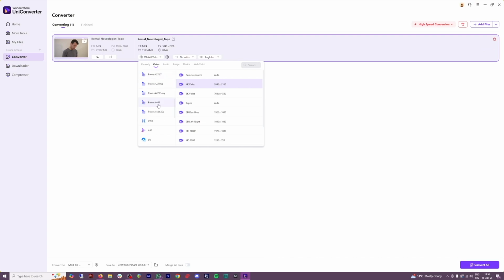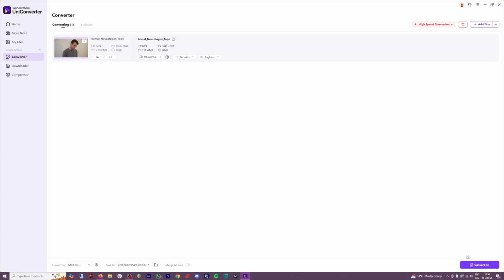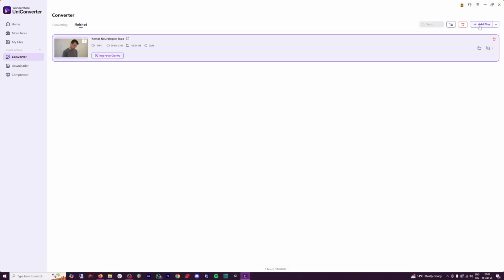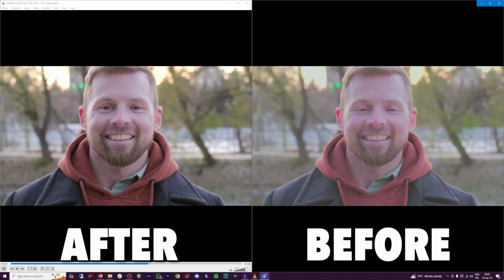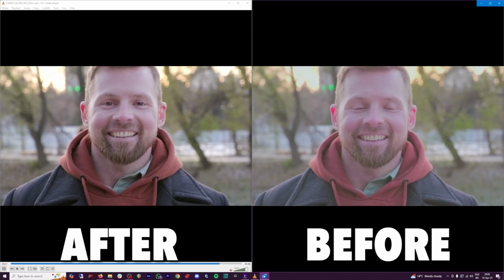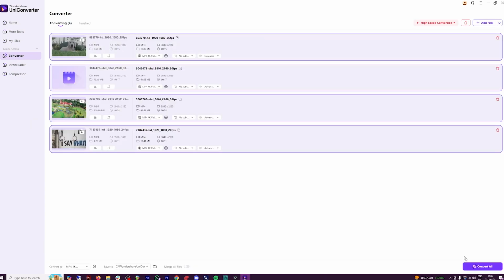How to Make Money by Batch Converting Videos 3x Faster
🚀 Want to monetize your video content faster? Learn how UniConverter’s batch video conversion feature can save you hours!

✅ **Key Benefits:**
- Convert 100+ videos simultaneously (MP4, MOV, AVI, etc.)
- Preserve 4K/8K quality for professional monetization
- Direct upload to YouTube, TikTok, and Instagram

💡 **Pro Tip:** Use batch conversion to repurpose long videos into shorts – perfect for YouTube Shorts ad revenue!